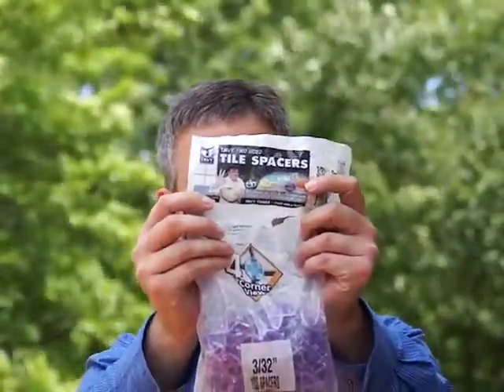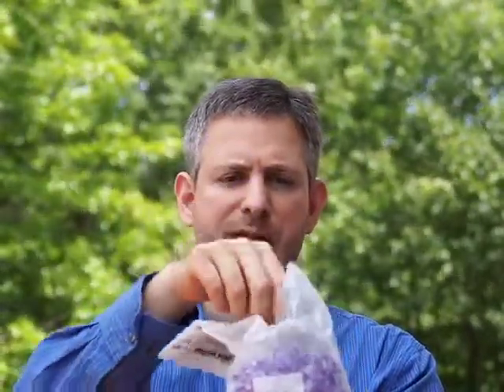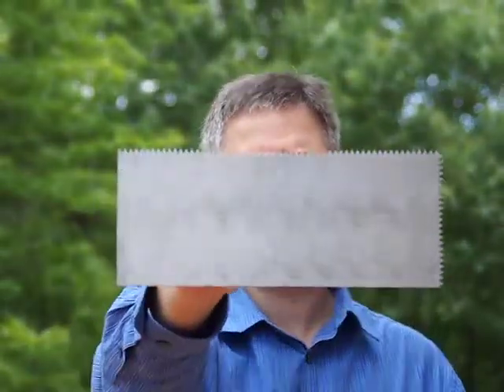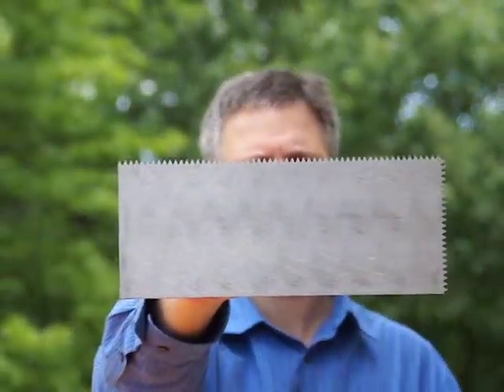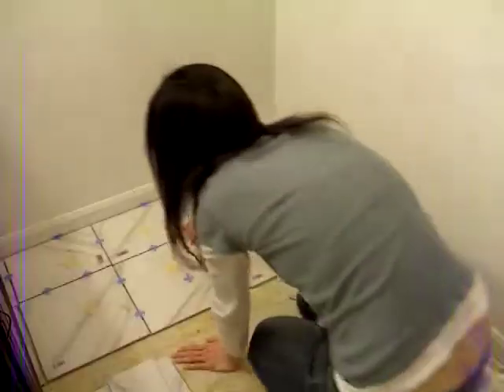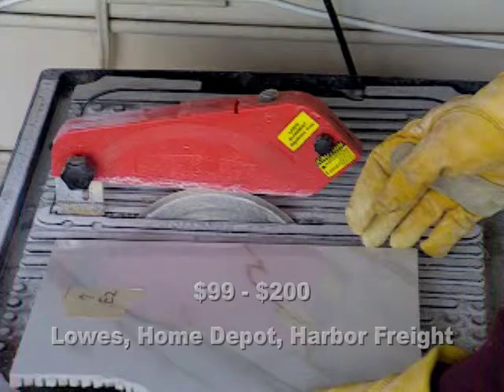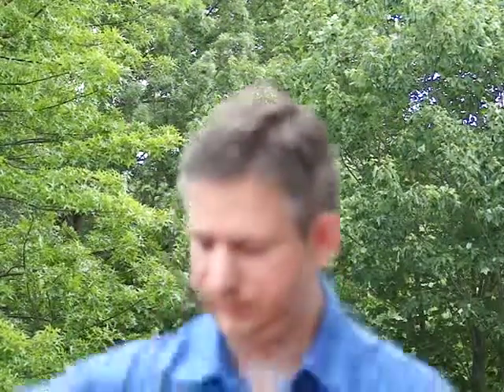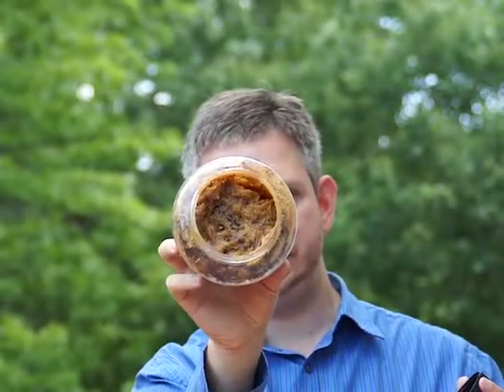Aaron's DIY tile guide part 1 of 11 - Tavy Tools - English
Showing you step buy step how to do floor tile. This is the smartest way to do it. Professionals should watch too because it shows 008 in use. This makes tile easily fixable and replaceable. All tile installations will be done this way 10 years from now. Part 1 gives an overview of the process and shows the primary tools you'll need for the job.